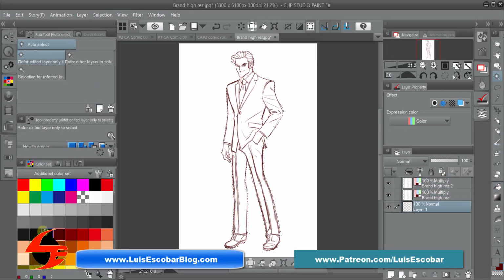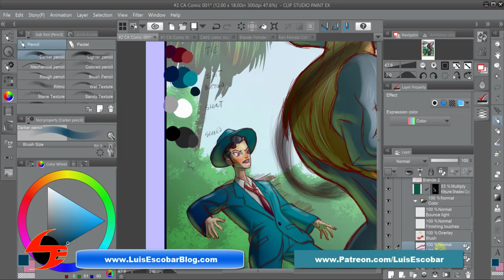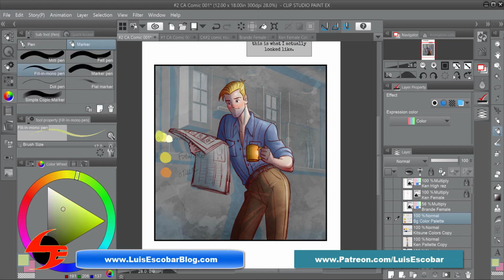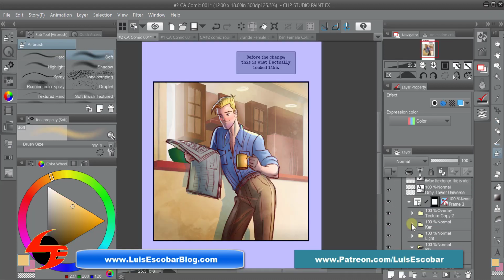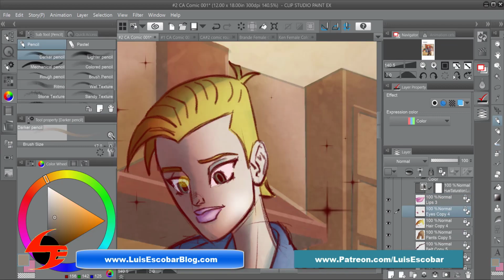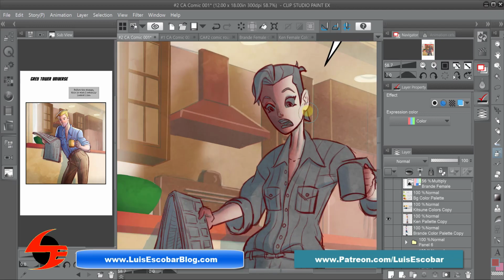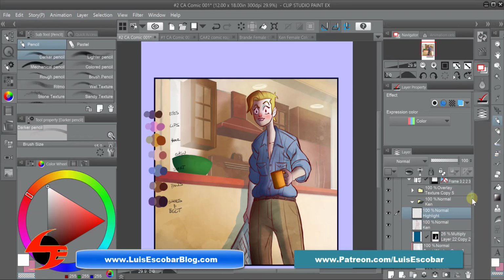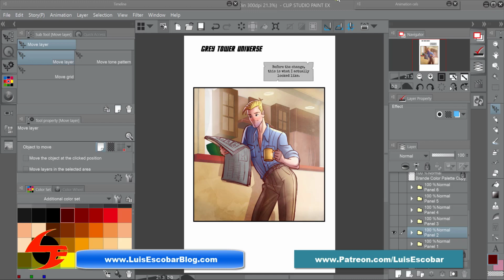Creative Alchemy Comic #2: Coloring and Finishing Touches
Sharing my comic coloring process. Since I finish the comic in this video, you'll see me make final adjustments on stuff as well as adding a few details.The punchline panels are censored so I that I don't ruin the joke.